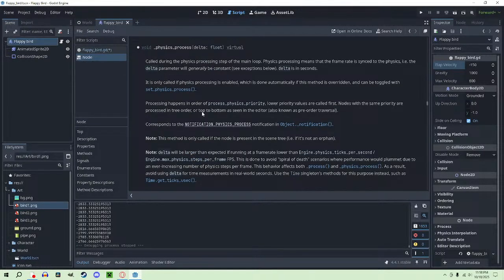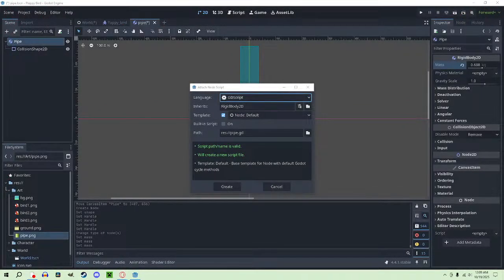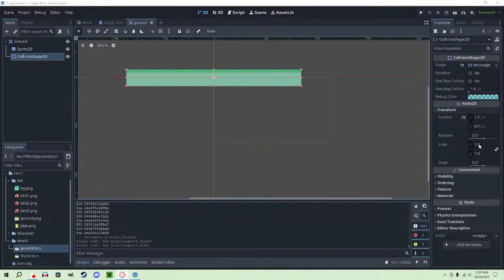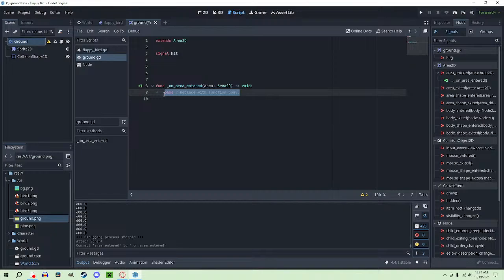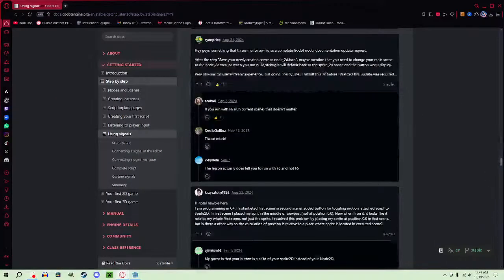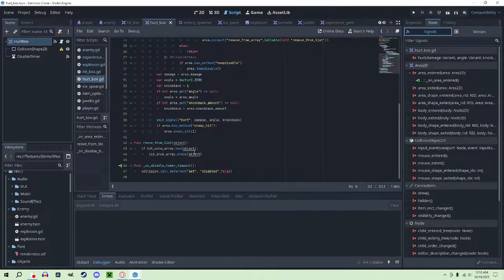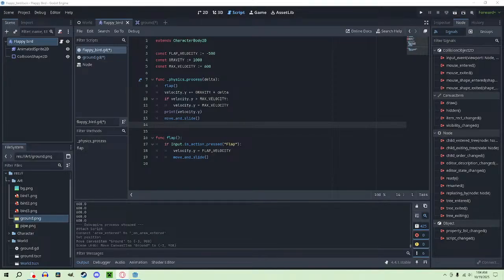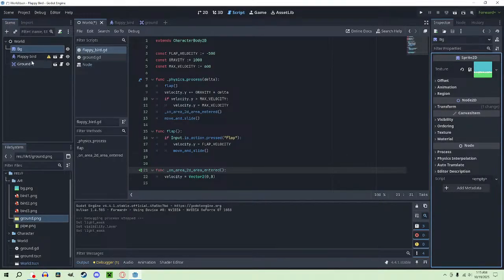Making Flappy Bird while teaching myself godot